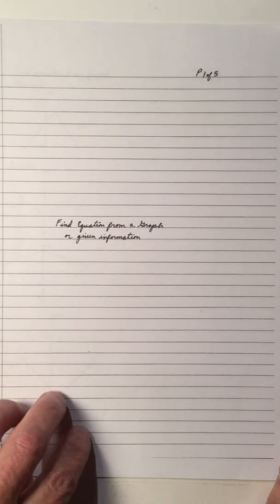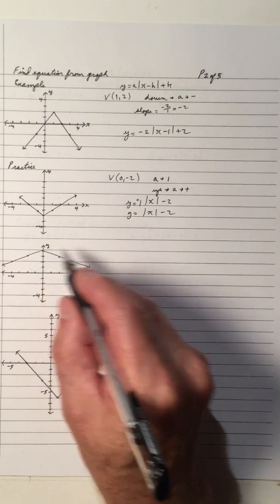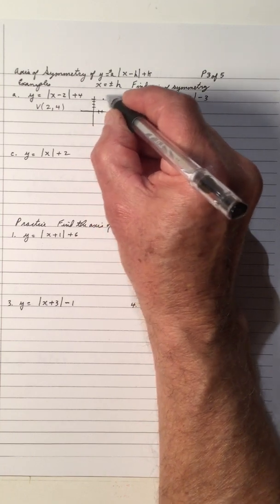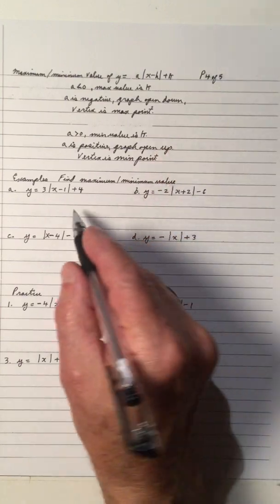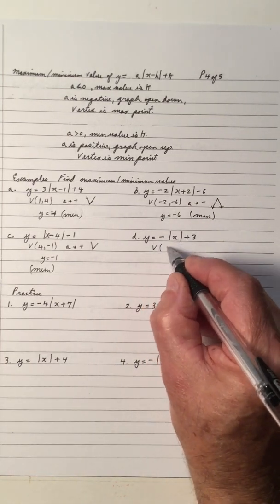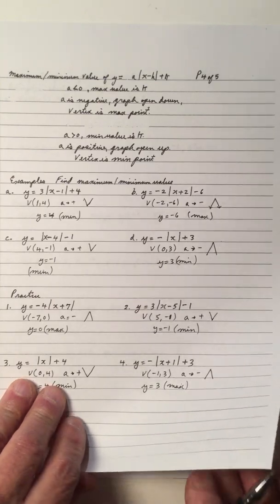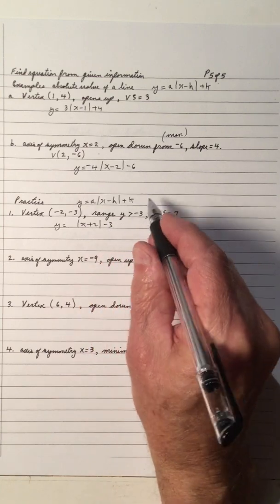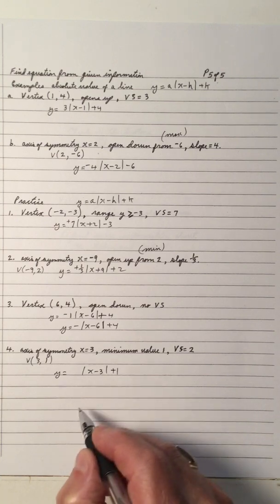Find Equation from a Graph or Given Information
Find equation from graph or given information